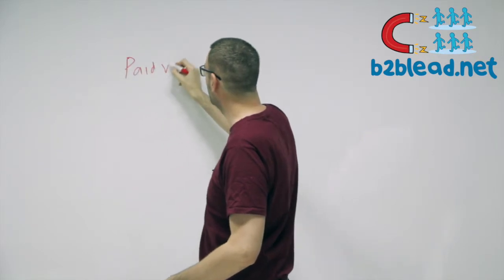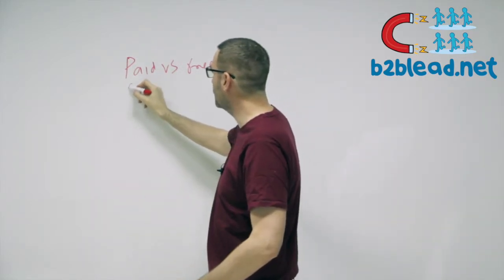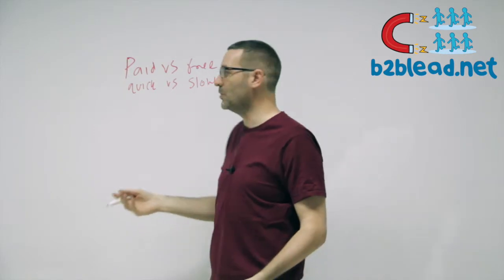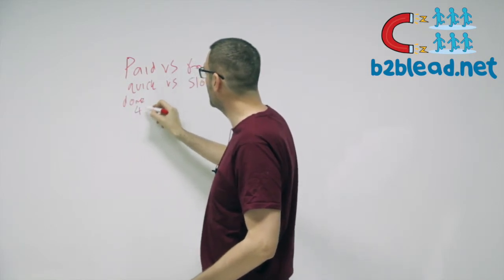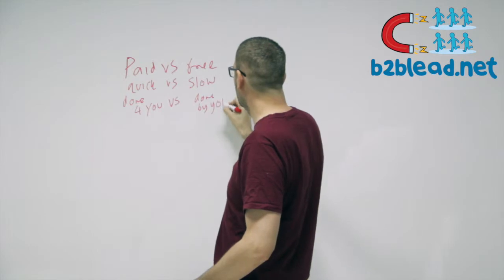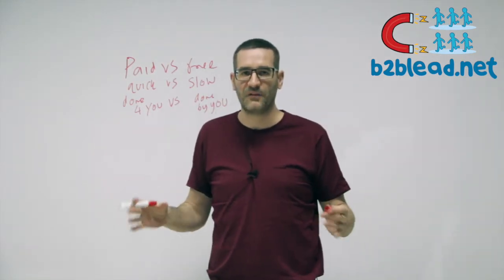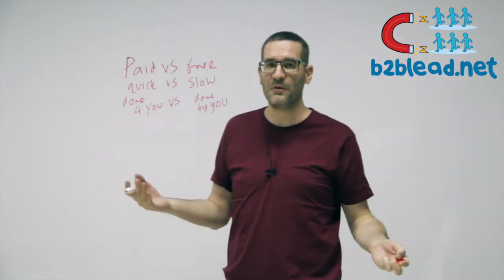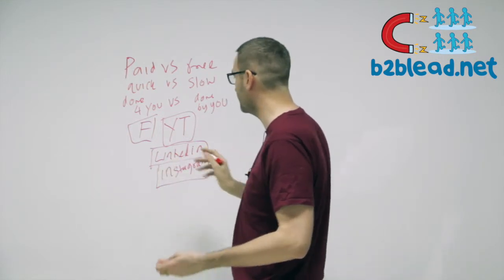How To Find New Potential Customers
In todays video we are investigating How To Find New Potential Customers.

If you are intersted in How To Find New Potential Customers then this video is definitely for you.

Have you previously searched for How To Find New Potential Customers and not received the answer that you are looking for?

I completely understand, the topic of How To Find New Potential Customers is a difficult one and many people have different opinions on this subject.

Watch this video and see what you think hopefully it will answer all your question How To Find New Potential Customers. If not, I have compiled a list of other youtube videos on this subject by some of the top youtuber’s. Below you will find a list of their names, video titles and the url’s of their videos!

7 Client Acquisition Methods
Clients Say, "How much is it?" And You Say, "..."
#1 Success Secret Nobody Shares
How To Get Design Clients: Sales and Lead Generation
The No.1 Habit Billionaires Run Daily
GREATEST SPEECH EVER - Gary Vaynerchuk on Millennials and Procrastination | MOST INSPIRING!
The #1 Key To Attracting High-End Clients For Your Business - The Art of High Ticket Sales Ep. 13
3 Secrets To Help You Speak Like a CEO
How I Built 5 Streams Of Income By Age 23 💸 (Each $1,000 to $10,000 a MONTH!)
12 Mistakes I Made My First Year as an Entrepreneur
Selling The Invisible: Four Keys To Selling Services
How to Sell A Product - Sell Anything to Anyone with The 4 P's Method
How to Get Clients - Lead Generation & Close Sales
THE BIGGEST MISTAKE YOUNG PEOPLE MAKE - ROBERT KIYOSAKI
How I get my MARKETING agency CLIENTS EFFORTLESSLY
The psychological trick behind getting people to say yes
Related Users

Daniel DiPiazza
Dan Lok
Dan Lok
Video Advice
Grant Cardone
The Futur
Be Inspired
Tom Ferry
MulliganBrothers
Dan Lok
Ameer Rosic
Ryan Scribner
Valuetainment
Wings Like Eagles
Christine Clifford
Clark Kegley - Refusing to Settle
The Futur
The Rich Dad Channel
Iman Gadzhi
PBS NewsHour